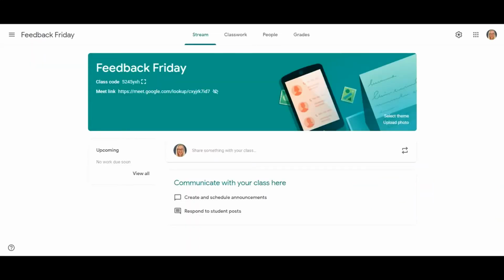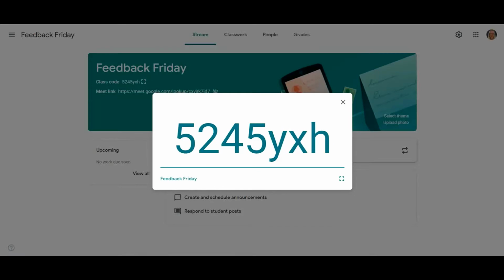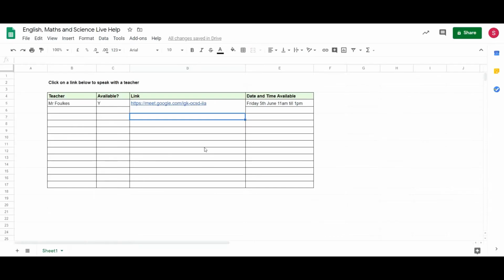How to use Google Meet Student Guide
A guide to how use Google Meet for students of Little Lever School.